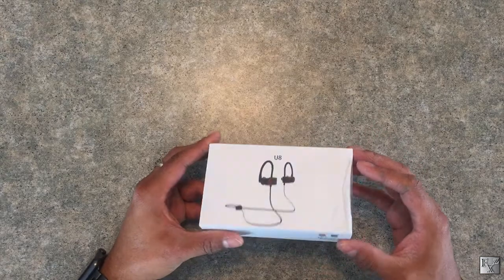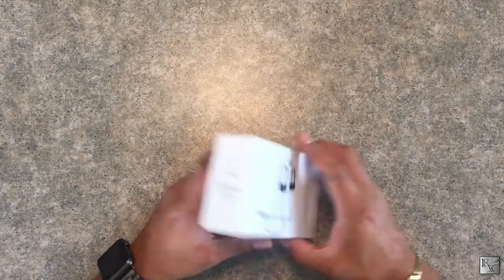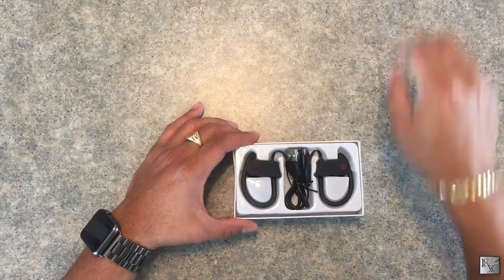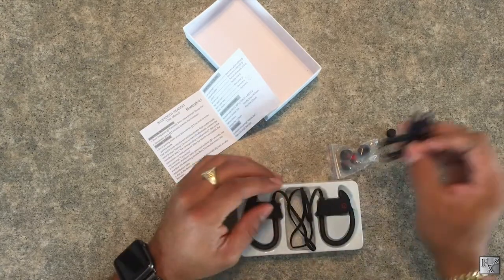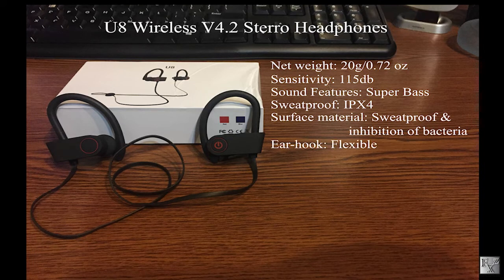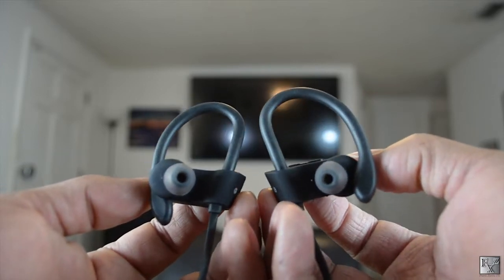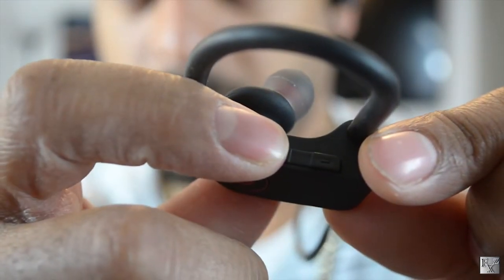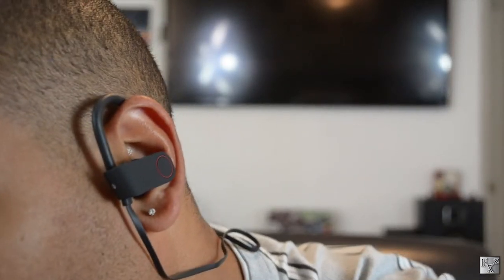U8 Bluetooth Headphones HA0122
Unboxing and review of U8 Bluetooth headphones.